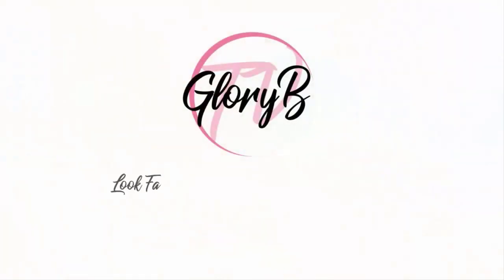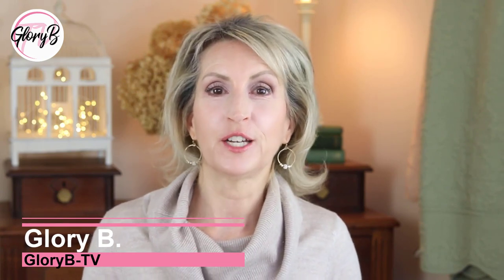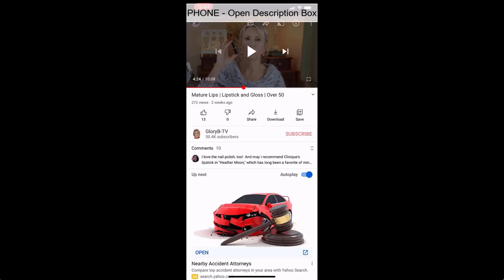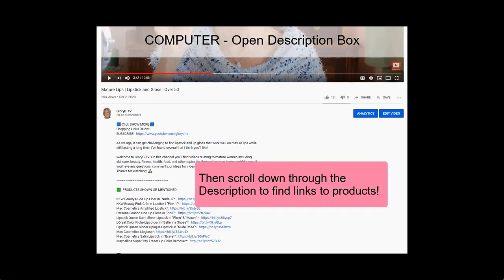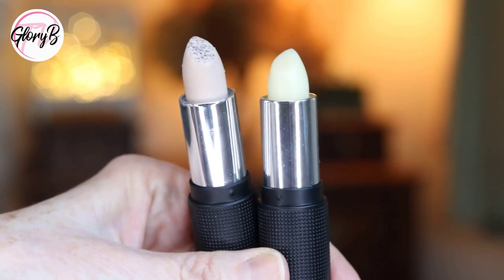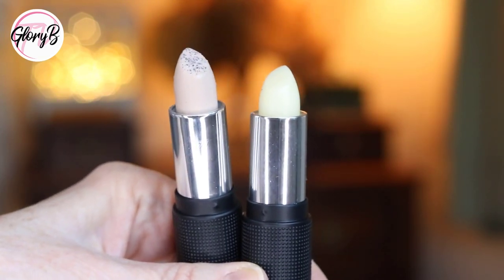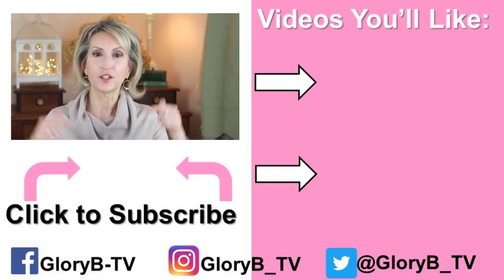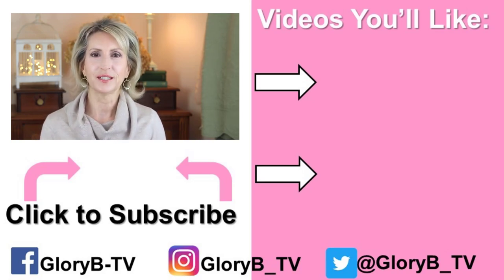RED APPLE LIPSTICK REVIEW | Lips, Eyes, Cheeks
Check out this fun makeup brand – RED APPLE LIPSTICK! It is cruelty-free and gluten-free makeup and I’m doing an online demo in this video using their blush, eyeshadows, lip liners, lipsticks (of course!), lip glosses, and a variety of brushes.

All products demo’d are listed further below. Click this link to go to their

GLORY20

Products Shown:
Exfoliate Stick
Rallye Balm
Blush: "M'Lady" & "Gotta Glow"
Blush Brush
Eyeshadows: "Porcelain", "Taken for Granite", "Brownie Points"
Wet/Dry Eye brush
Angled Eye Brush
Liner & Brow Brush
Lip Liner colors:
"Dusty Rose", "Toasted Pink"
Lip Brush
Lipstick colors:
"Day After Morocco", "Brazilliant", "Kissimmee", "Petal to the Metal", "Mabel", "Appley Ever After"
Lipgloss colors:
"Dancing Princess", "Ruby Gloss"

TIMELESS SERUMS
A “percent off” based on how many bottles you purchase;